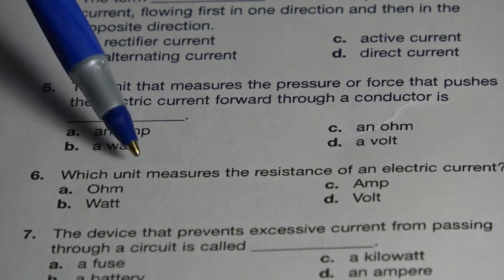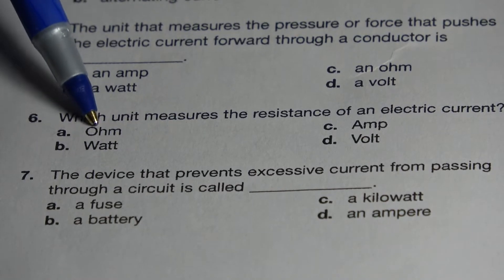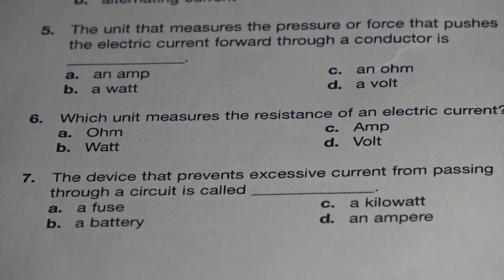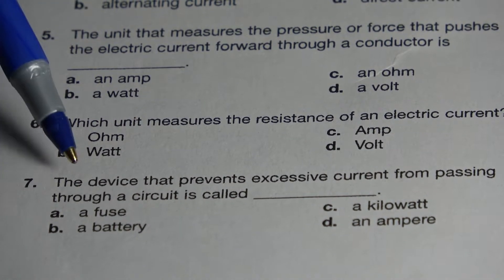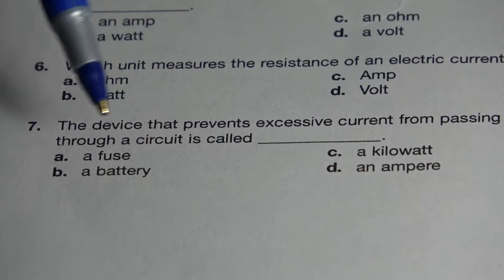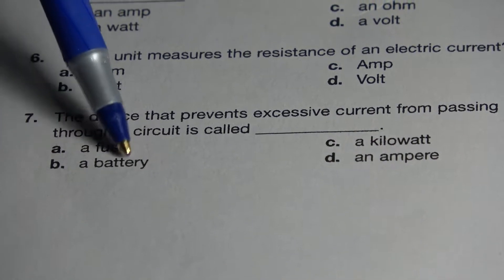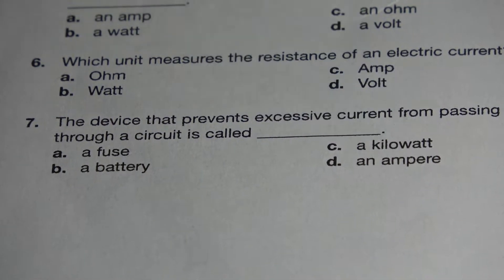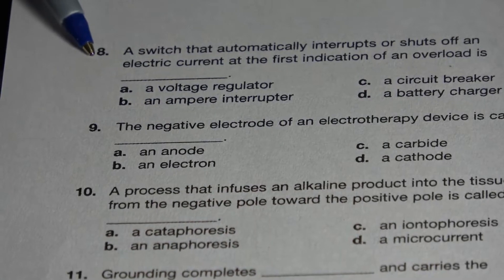Cosmetology Theory Written Exam Chapter 13 Basics of Electricity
Hi loves! Here's the Chapter 13 that everyone's been waiting for. Enjoy!